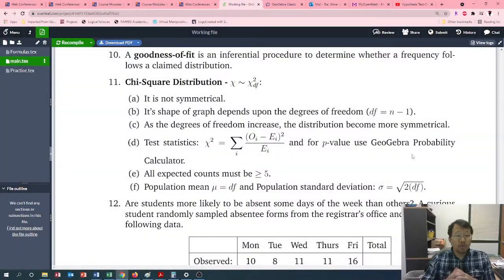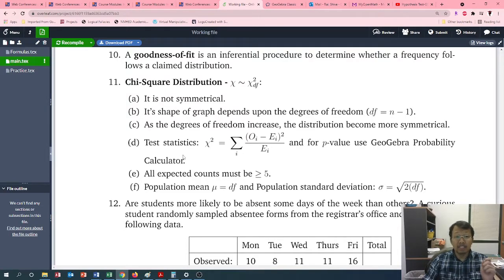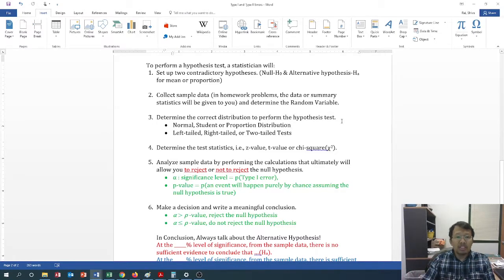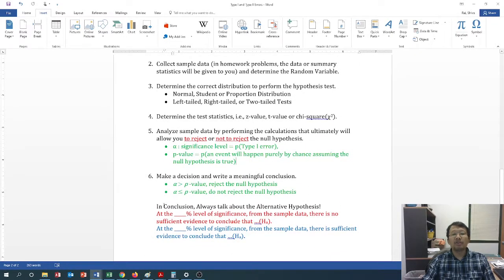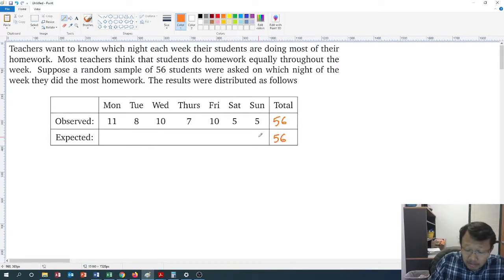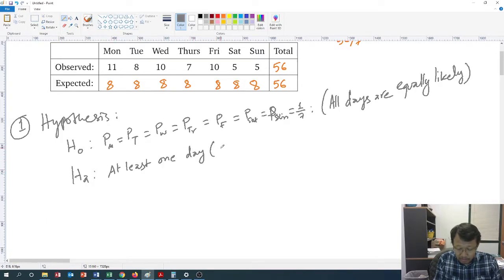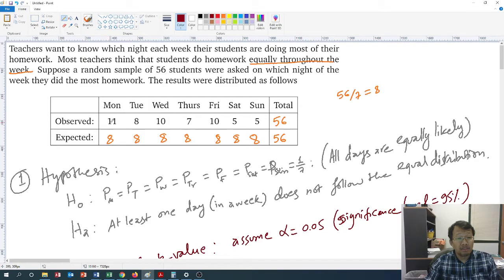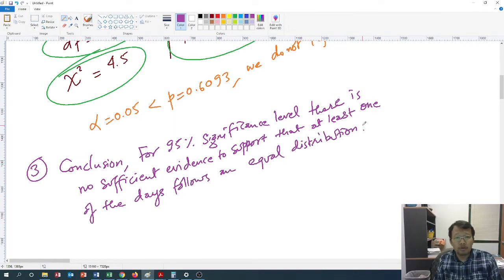Goodness of Fit Test (Chi-Square Distribution): GeoGebra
Easy Goodness of fit test (Chi-Square Distribution): GeoGebra
Hypothesis Testing